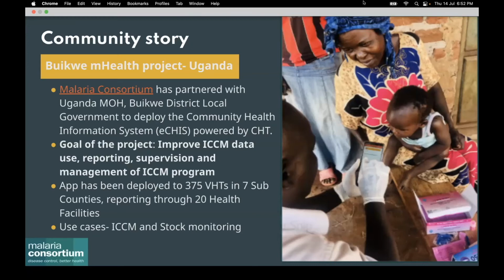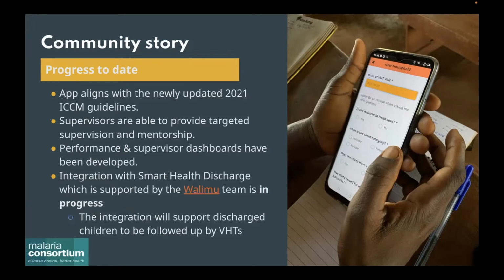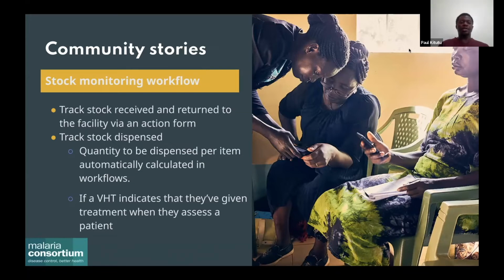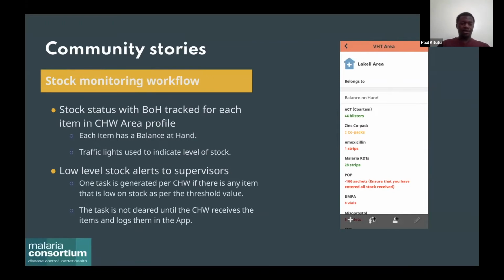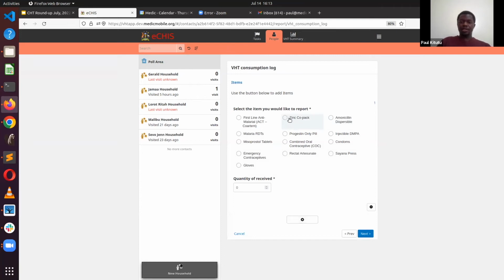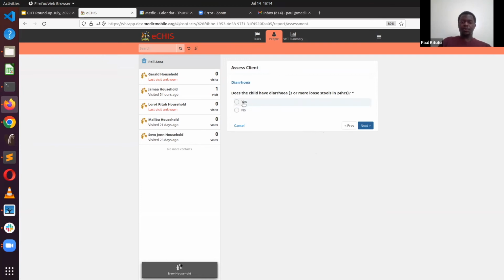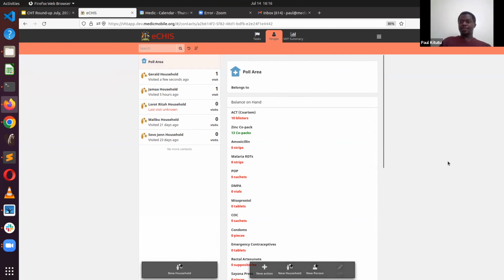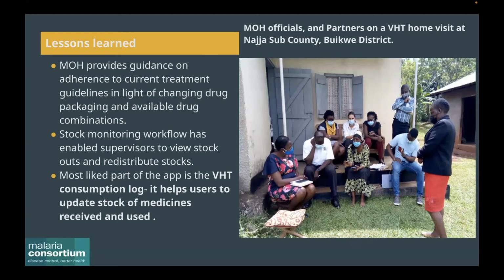CHT Community Stories - Malaria Consortium Uganda